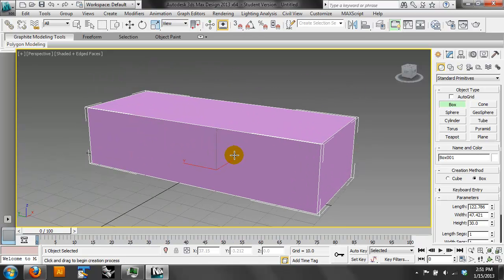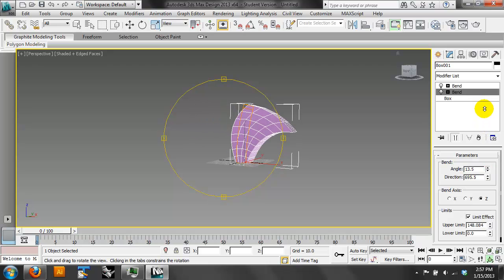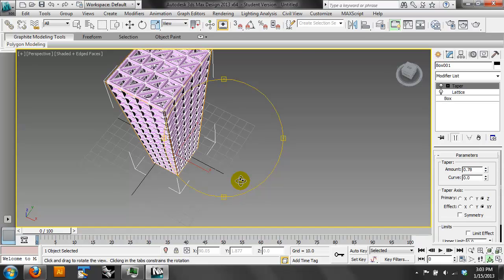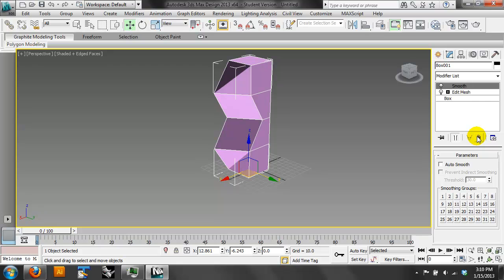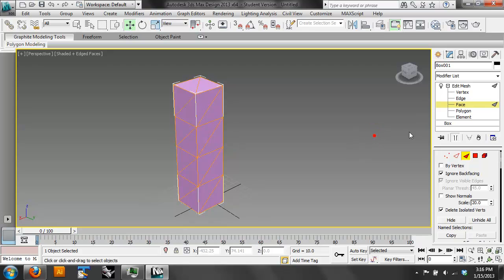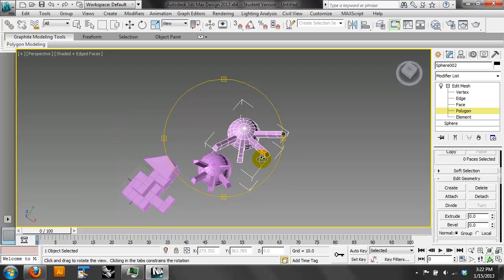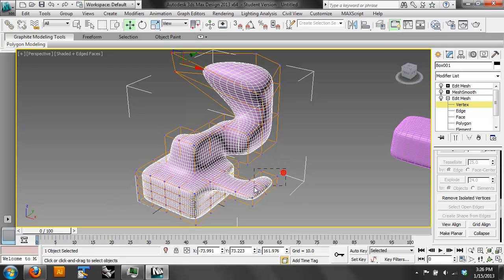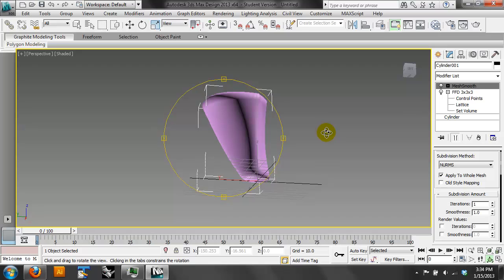Advanced Digital Methods, Week 1: 3dsMax, Part 2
Part 2 Topics:
- Modifiers and modifier stack
- Bend, twist, taper, skew
- Edit Mesh (pull points, polys, etc)
- Lattice modifier
- Smooth modifier (to create facets)
- Meshsmooth
- FFD (Free-form deformation)